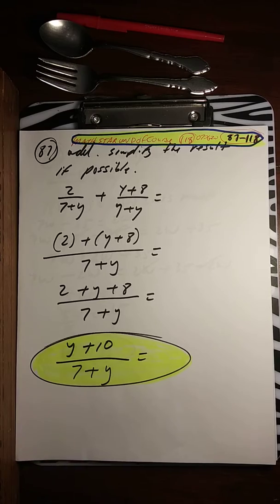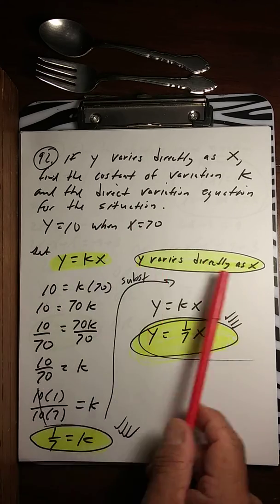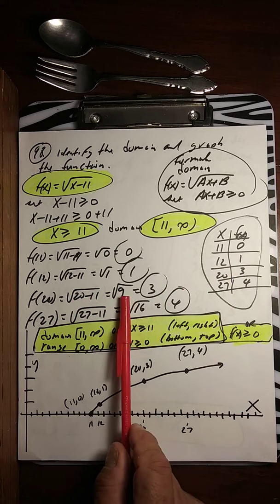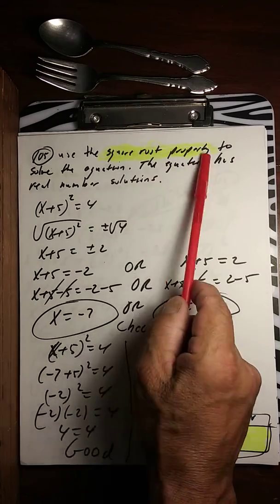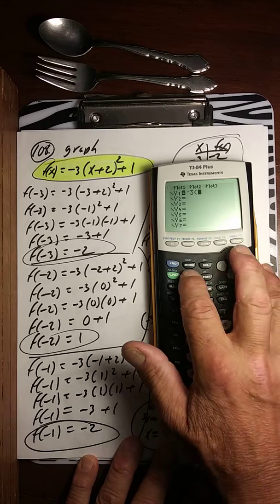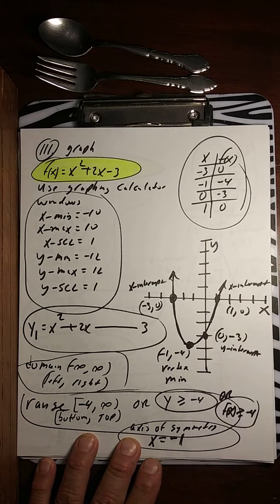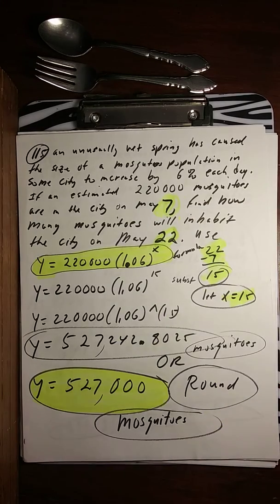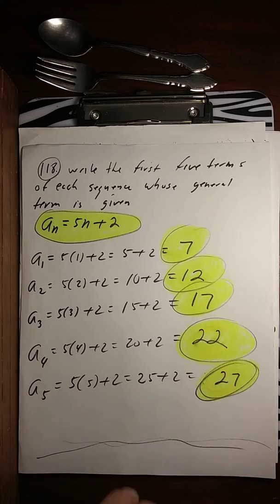Part 3 Star 118